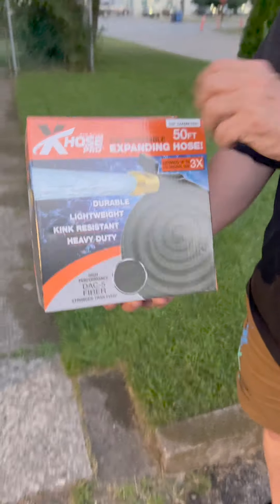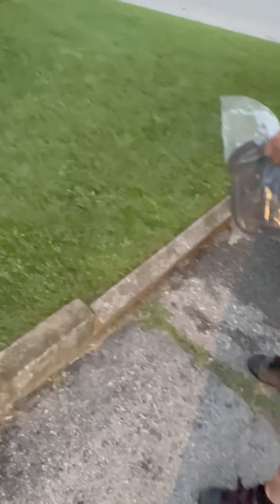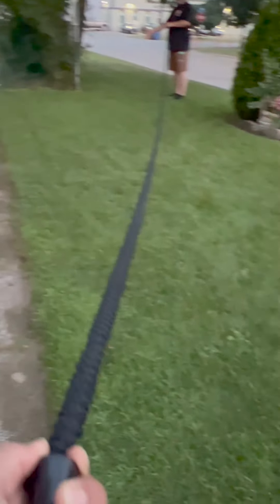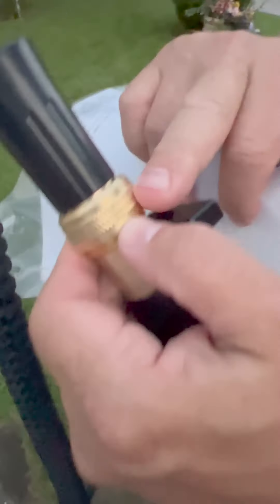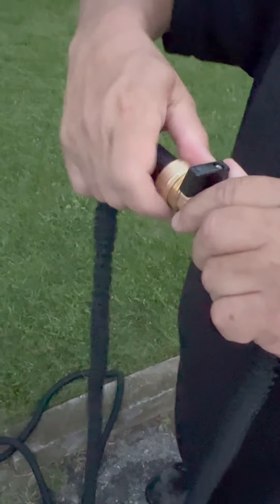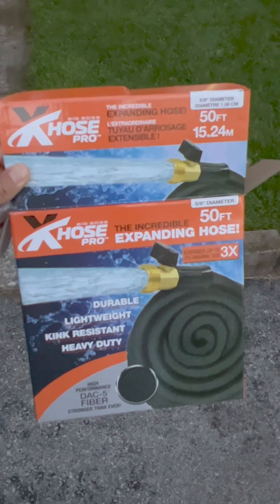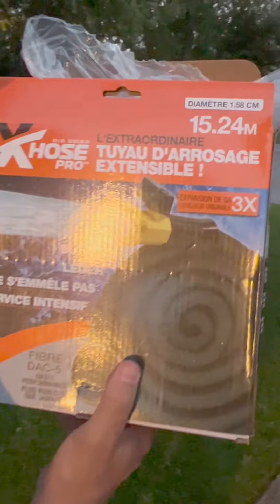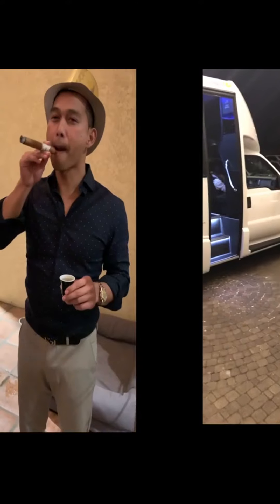Unboxing X-Hose Pro in French in the end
Unboxing
X-Hose Pro
 in French in the end
The Xhose Pro is the original garden hose that expands up to 3-times its original length when water courses through it. Better than a traditional garden hose it's lightweight, compact, and expandable, with a powerful spray and a kink-free design. The secret is in its reinforced high-grade drag resistant DAC-5 polyester outer layer which is specially woven to make it tougher and stronger than ever. The solid brass fittings and superior strain relief collar are crush resistant while the thick, specially formulated latex inner layer expands to produce more velocity and higher pressure. Plus, it expands and contracts when water is turned off for easy maneuverability and storage.
Automatically expands up to 3-times its length
Made of commercial-grade dac 5-fiber webbing with built-in stabilizer collar
Solid brass fittings
Shrinks in seconds to compact size